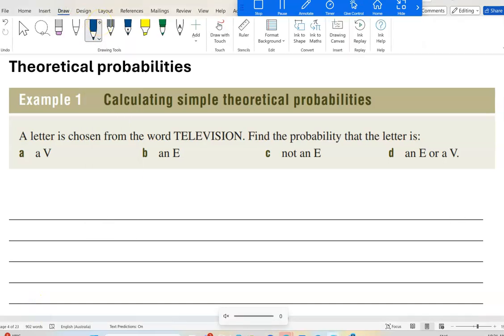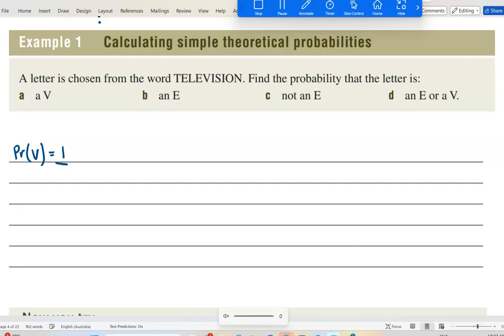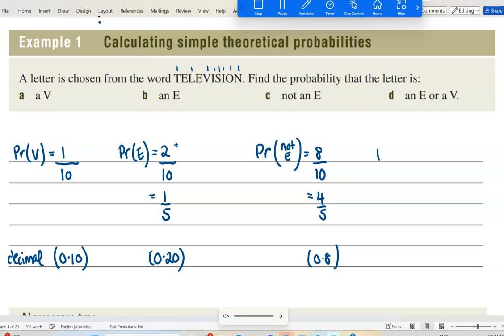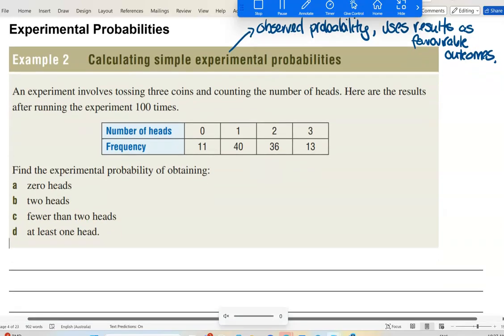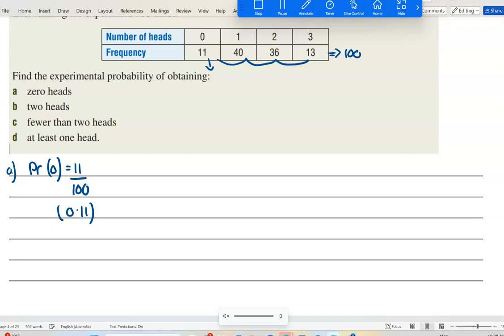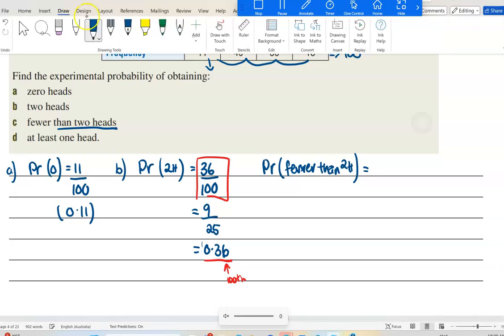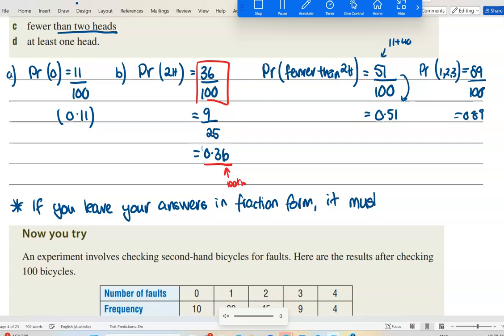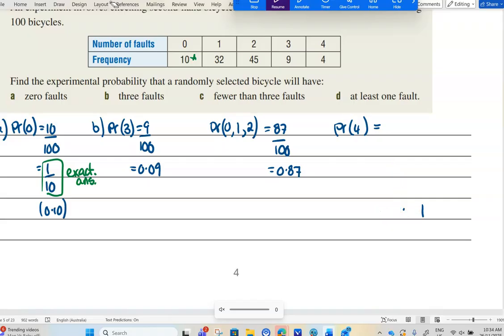10MATHS PROB 8APART2